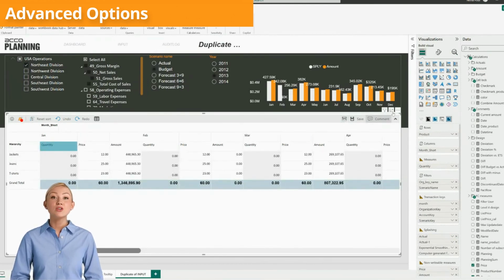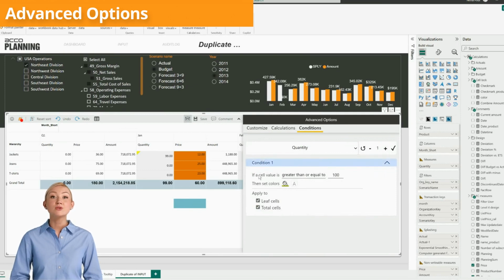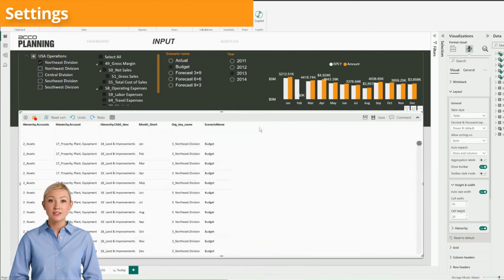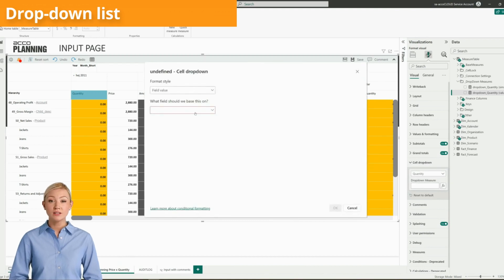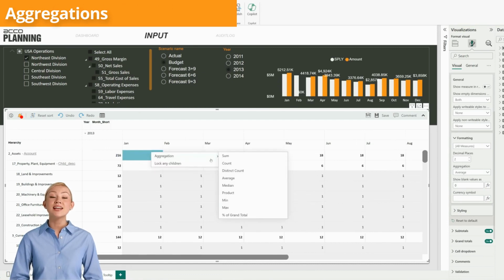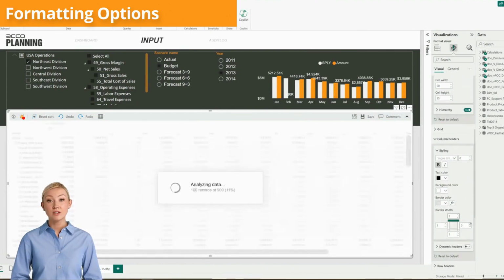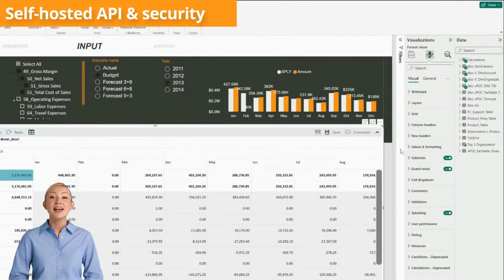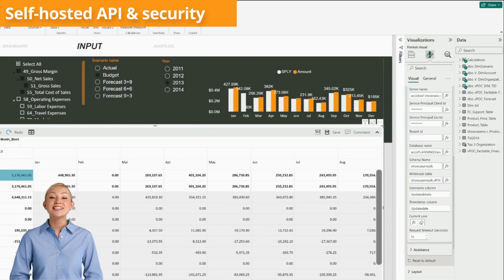accoPLANNING new release features june 24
New Updates for accoPLANNING (Release 69)

accoPLANNING for Power BI enhances your business capabilities with advanced planning, forecasting, budgeting, project management, and analysis solutions, all while enabling writeback capabilities.
Exciting New Features in This Release:
Advanced Options and Save State: Customize column and row colors, adjust text formats, and create custom calculated rows and columns.
Improved Settings Interface: We have completely revamped the formatting areas and relocated some settings to make them more intuitive.
Writeback Table Scripts: Easily create writeback tables in your database for accoPLANNING visuals with this new feature.
Dropdown List: Limit input to predefined values from a dropdown list - perfect for data validation.
New Aggregation Options: We've added Median, Product, Min, and Max, among other useful aggregations for ad hoc scenarios.
Enhanced Copy-Paste Functionality: Improved copy-paste capabilities between Excel and the visual.
Themes: Quickly create visually appealing reports with new theme options.
Self-Hosted API: Now available with enhanced data security features, including additional encryption.
Fabric Ready: the visual now support writeback directly to Fabric Data Warehouse.
By integrating accoPLANNING with Power BI, you can streamline your planning and reporting processes.